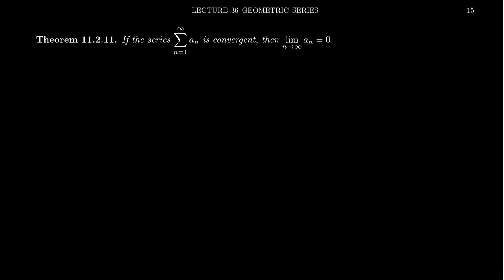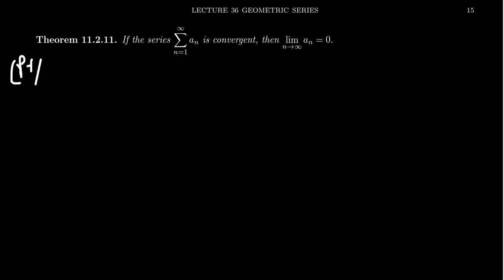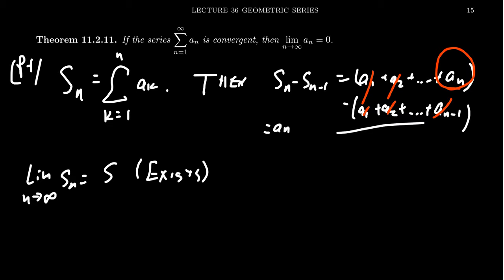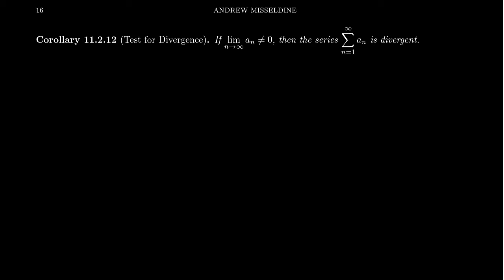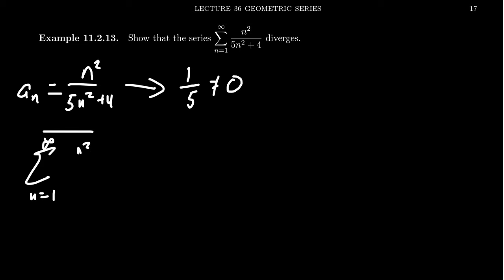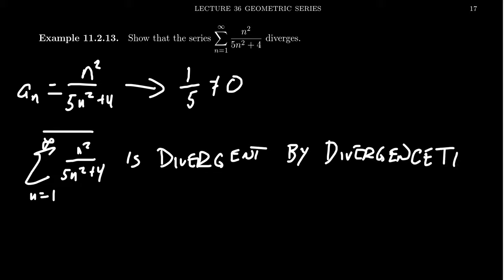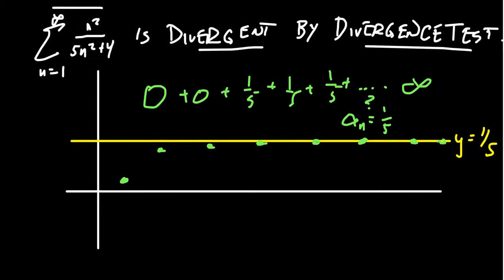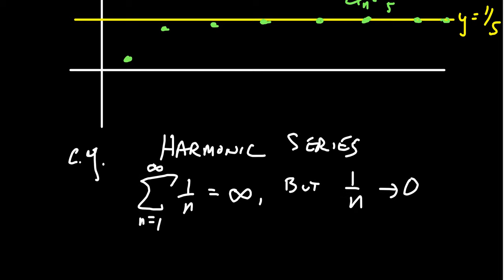The Divergence Test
In this video, we discuss the Test for Divergence and use it to show that certain series are divergent.

This is lecture 36 (part 7/7) of the lecture series offered by Dr. Andrew Misseldine for the course Math 1220 - Calculus II at Southern Utah University. A transcript of this lecture can be found at Dr. Misseldine's website or through his Google Drive